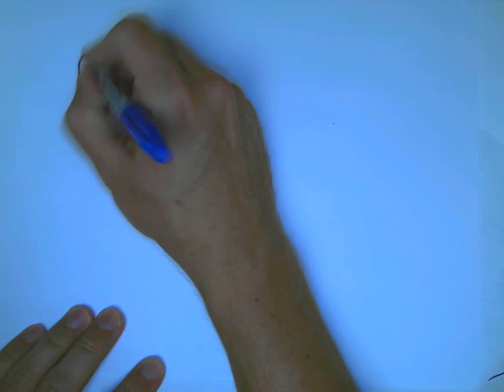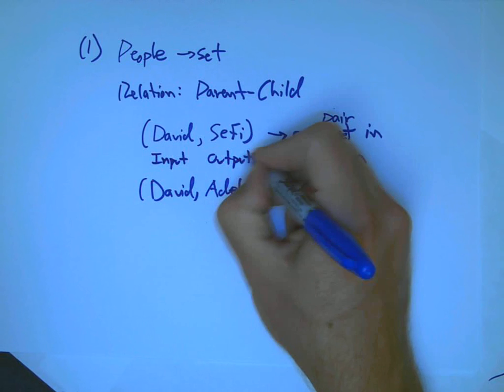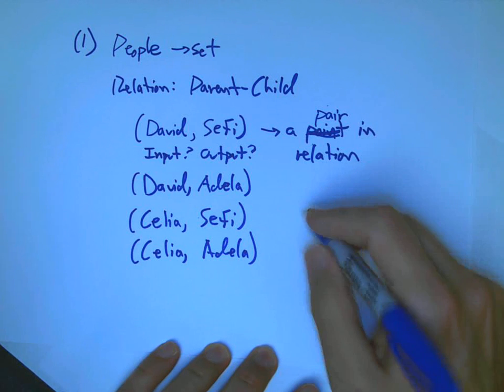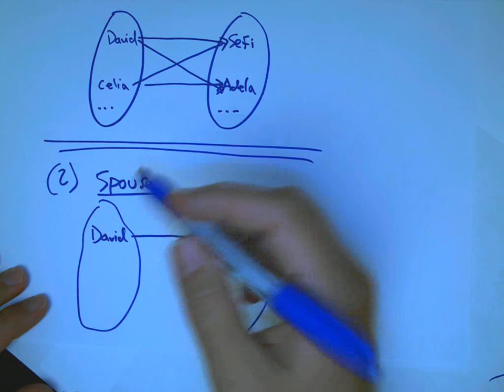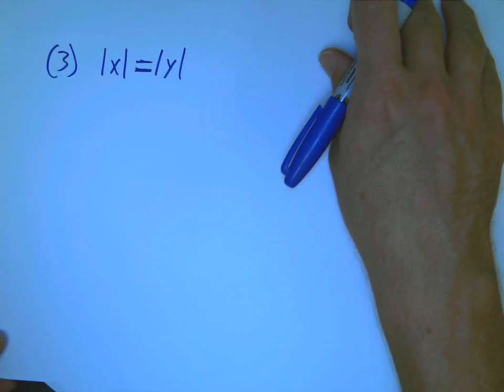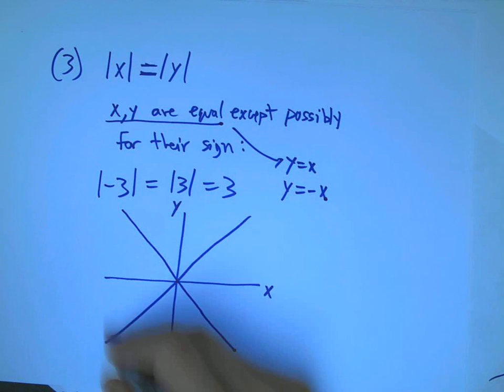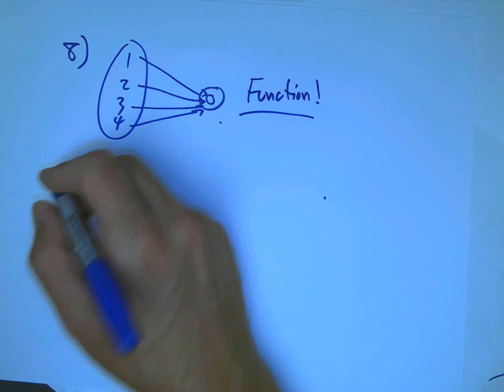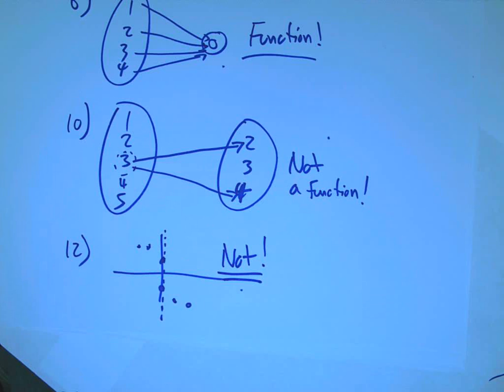relations 2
More about relations, including a few worked examples from the book's oral exercises